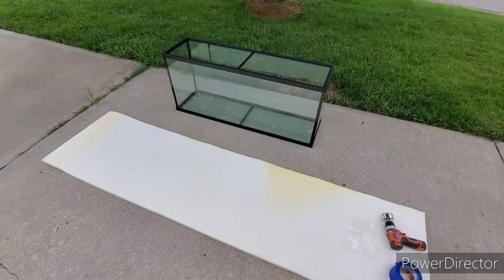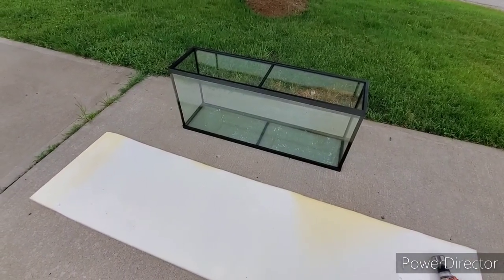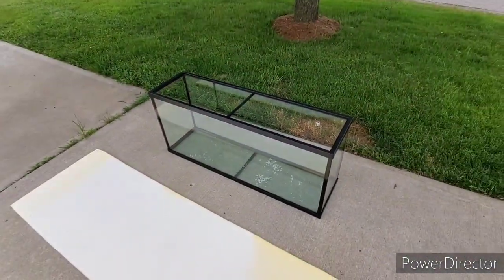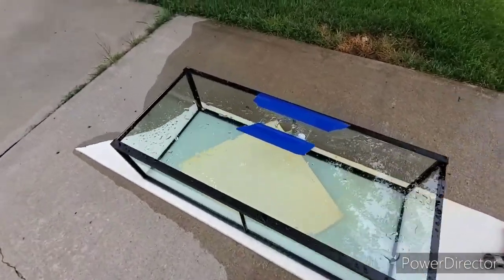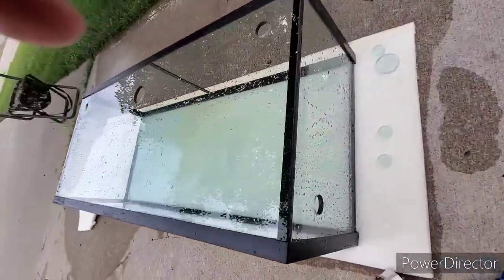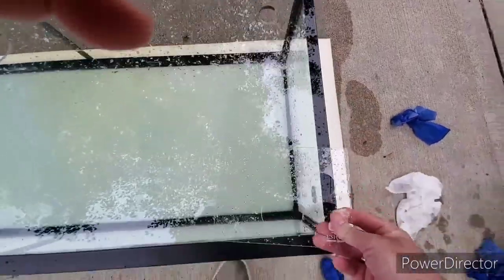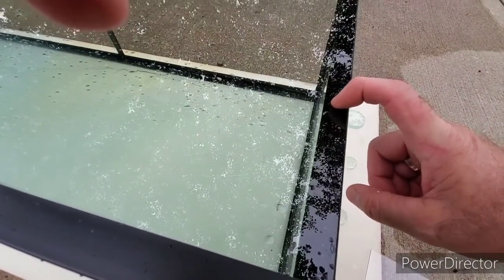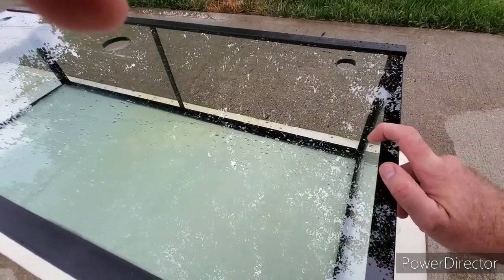Is My Topfin 55 Gallon Tank Tempered Glass?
Drilling Glass on Topfin 55 Gallon Tank, is the glass Tempered